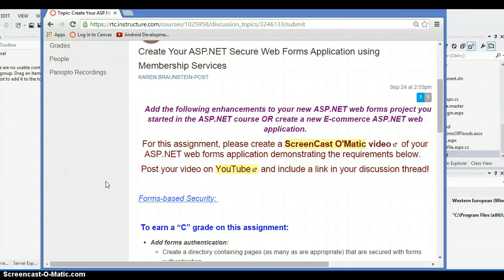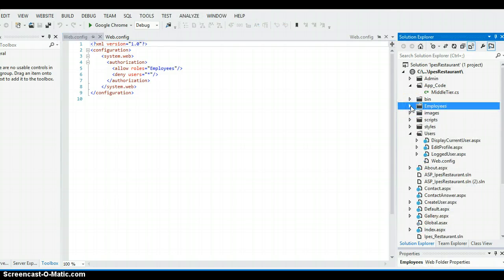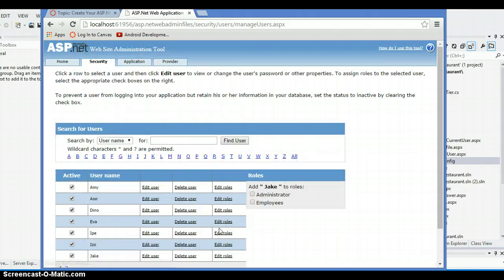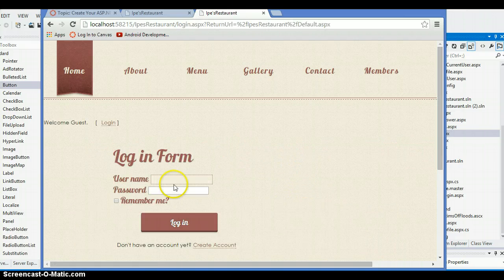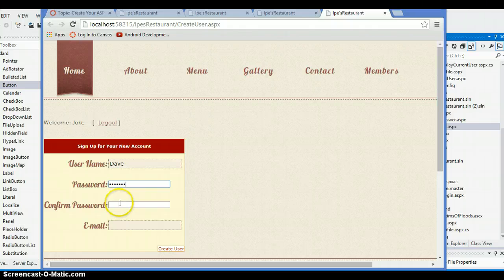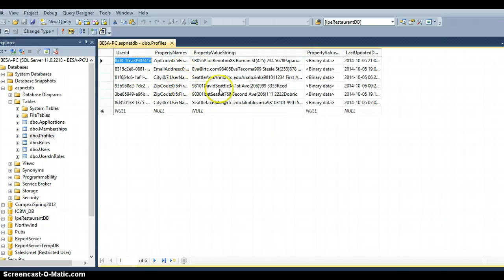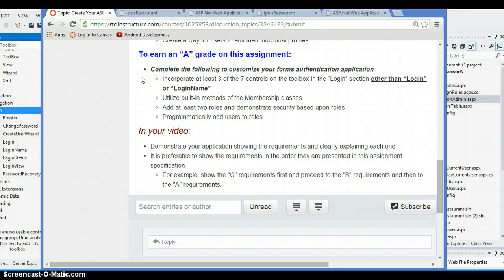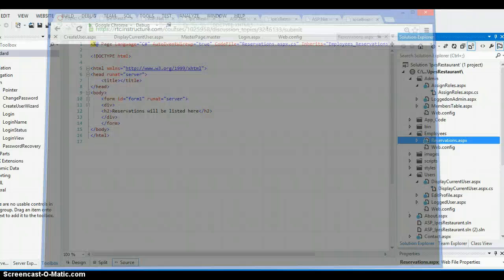Asp.Net Web Application Security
Working with membership and roles in asp.net